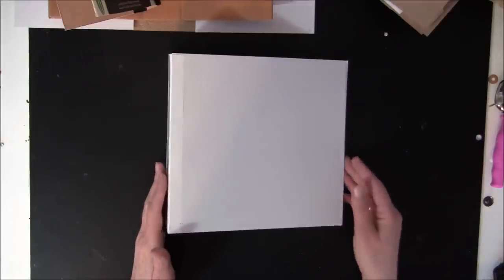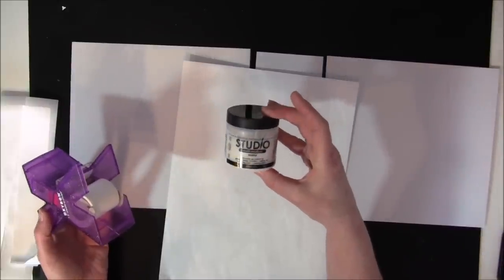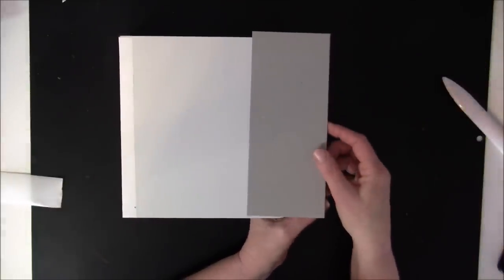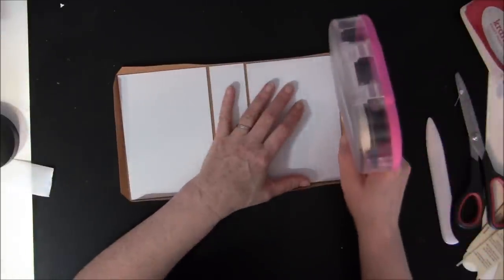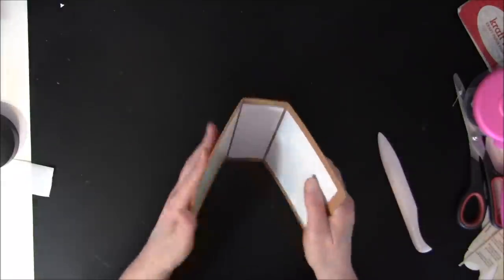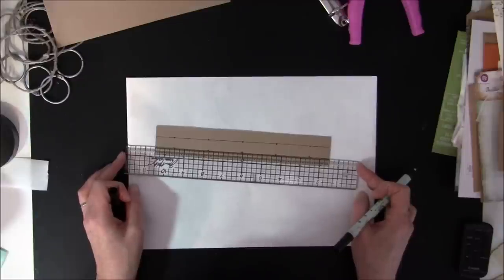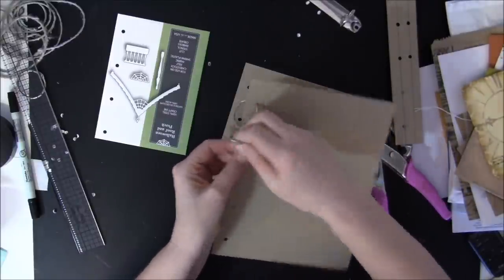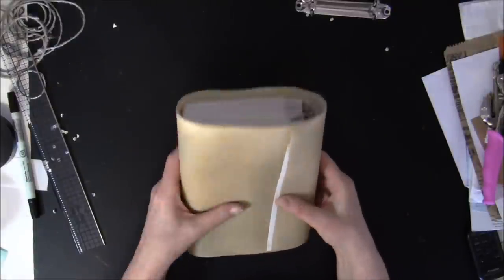How to Make Book Covers for Mini Albums and Journals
Here is part 1 for basic scrapbooking and craft tutorial on how to make a cover for mini albums, journals and photo albums for beginners .In this part I will show how to make different covers and binding techniques to make your own album .

Here is the link to my blog for photos of the covers,

Will put the link to the hinge and page binding and also all the other tutorials in this serial as soon they are uploaded here.

Hope this tutorials was helpful and that you can use some ideas :-)
Hugs, Anne